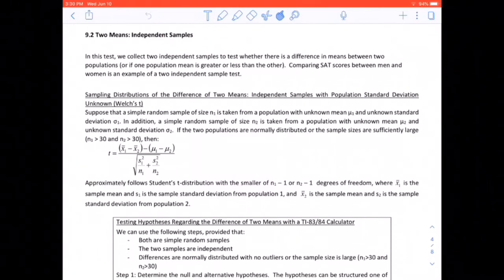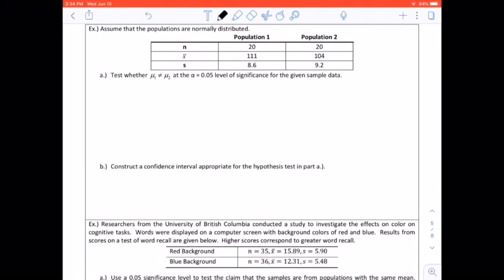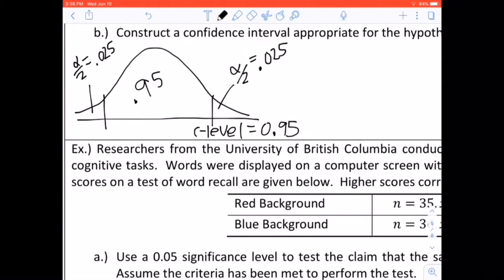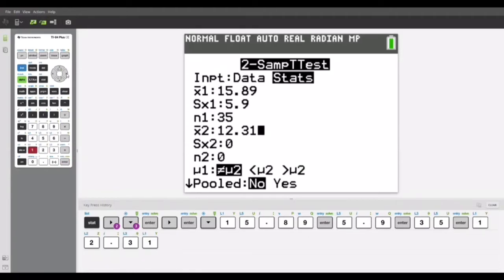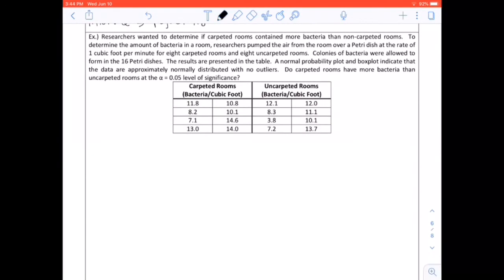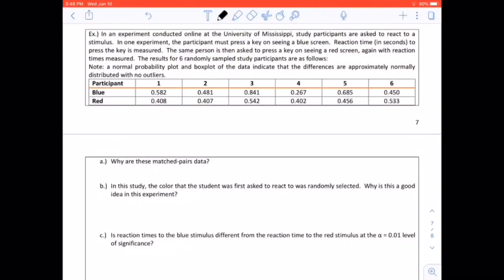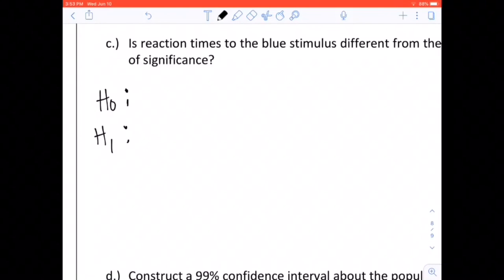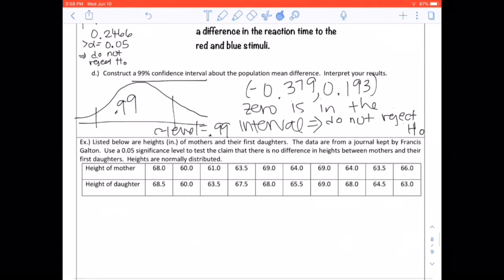Chapter 9 - Part 2